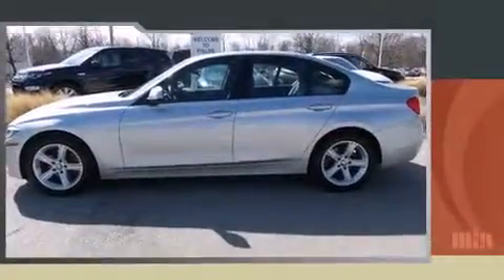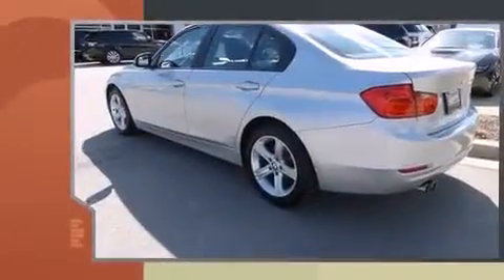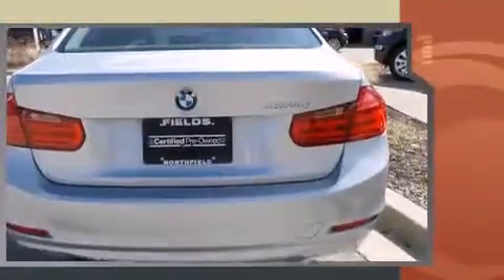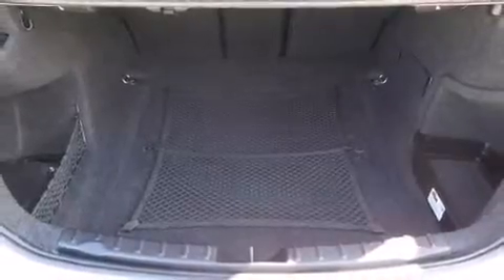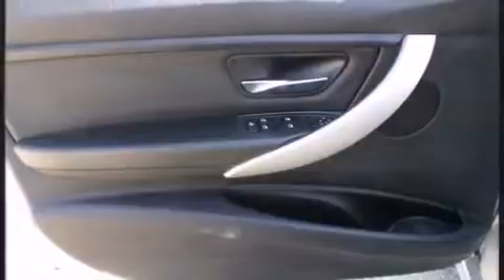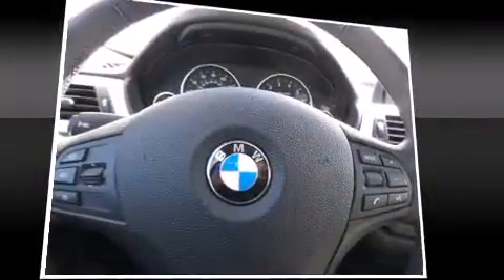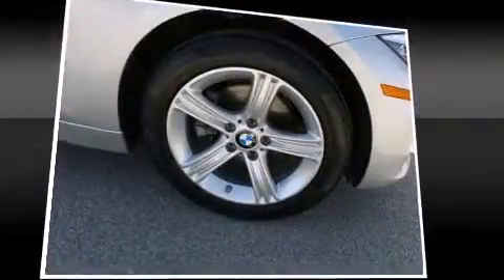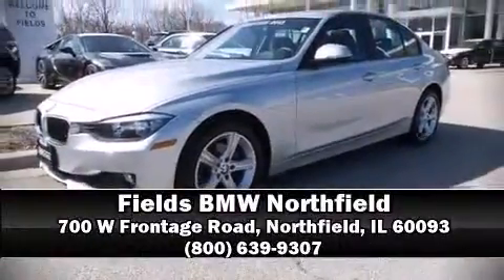2013 BMW 328i Sedan 328i in Northfield, IL 60093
The 2013 BMW 328i. With just over 35,000 miles on the odometer, this 4 door sedan prioritizes comfort, safety and convenience. Smooth gearshifts are achieved thanks to the 2 liter 4 cylinder engine, and for added security, dynamic Stability Control supplements the drivetrain. The engine breathes better thanks to a turbocharger, improving both performance and economy. BMW prioritized handling and performance with features such as: delay-off headlights, 1-touch window functionality, a tachometer, a leather steering wheel, a built-in garage door transmitter, a power seat, and seat memory. For drivers who enjoy the natural environment, a power moon roof allows an infusion of fresh air. BMW also prioritized safety and security with features such as: dual front impact airbags with occupant sensing airbag, head curtain airbags, traction control, brake assist, anti-whiplash front head restraints, ignition disabling, and 4 wheel disc brakes with ABS. You'll never lose visibility with rain sensing wipers, which activate automatically when the drops start to fall. This vehicle has achieved Certified Pre-Owned status, by passing BMW's rigorous certification process. Come down to our dealership, you'll get a great vehicle at a great price, with the experience and dedication of our whole team behind you.